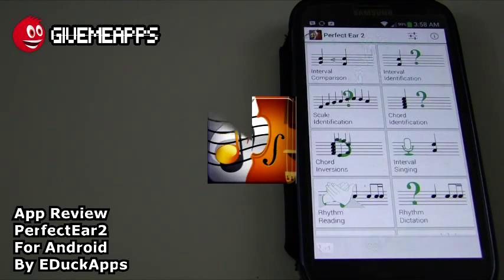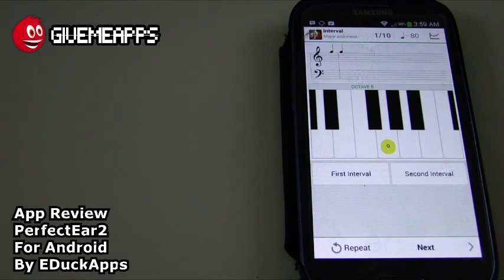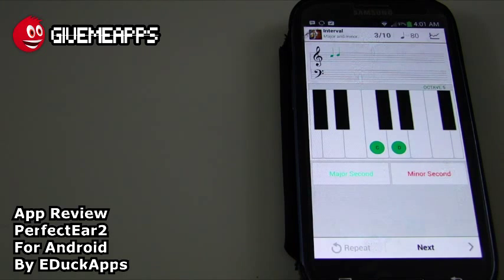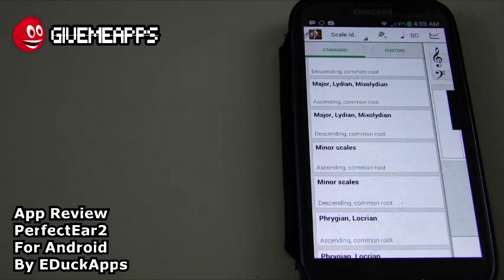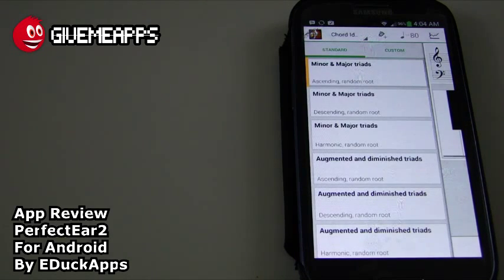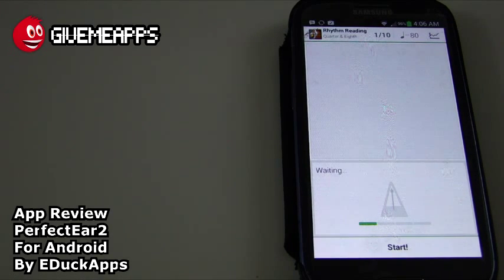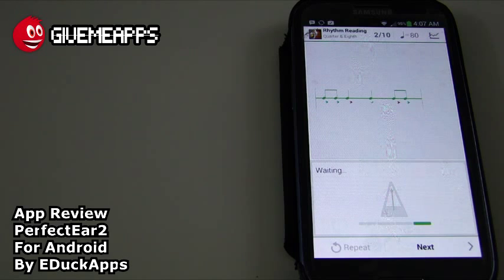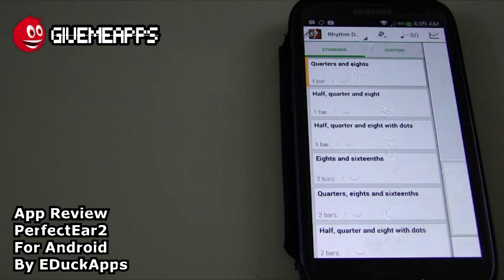Perfect Ear 2 for Android! The Ultimate Musicians Resource!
GiveMeApps - Your App Mall. Download and Sell Apps!

Ear Training, Rhythm Dictation, Rhythm Recognition/Practice, Scale & Chord Dictionaries, Pitch Recognition and Interval Training all in one free app. Perfect Ear 2 proves to be the ultimate resource that every musician, aspiring or pro should have. Want to work on singing in pitch? Perfect Ear has it covered. Need to learn all of your scales, Major, Minor, Locrian? Perfect Ear 2 has it covered. You must use it to believe it, and it's FREE!